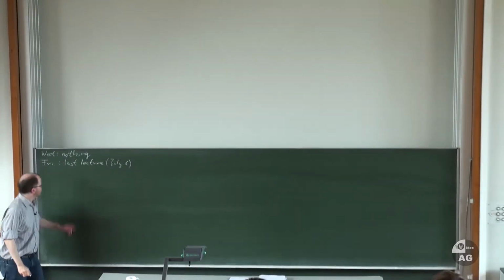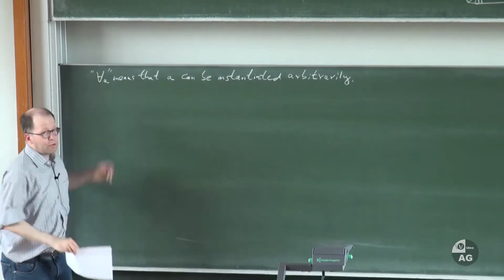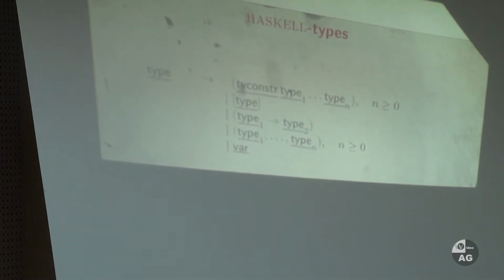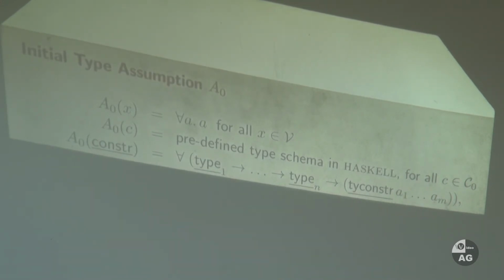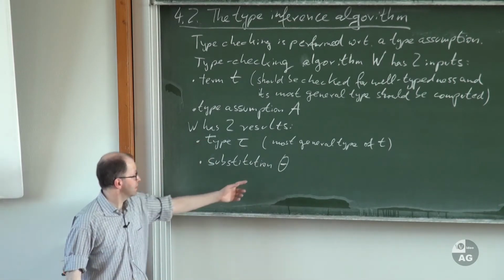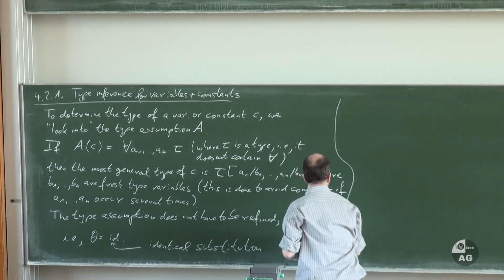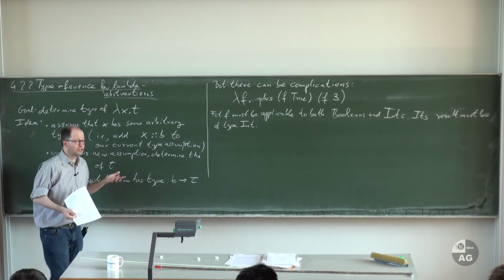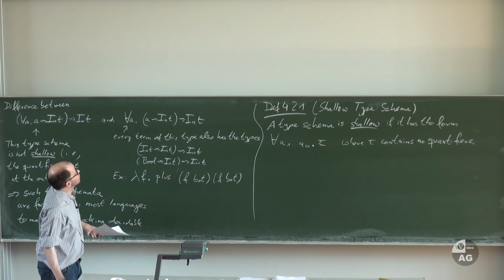Functional Programming 21